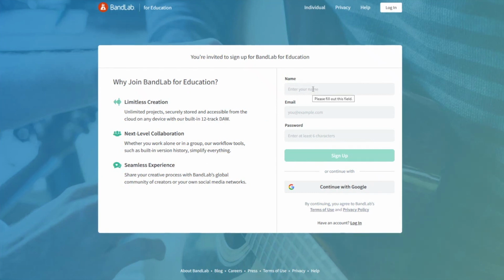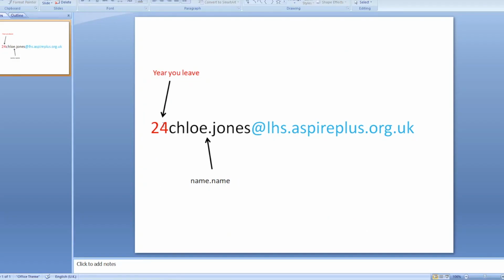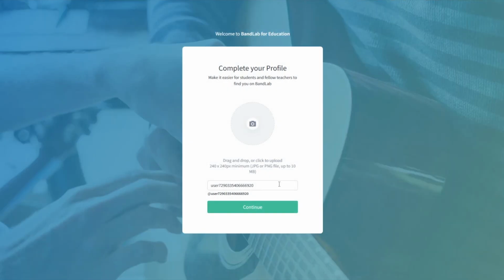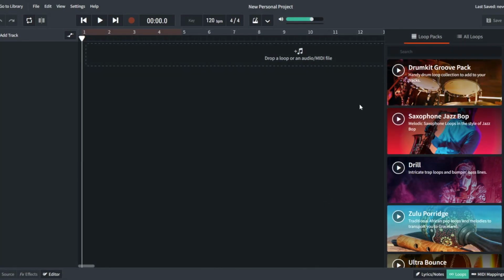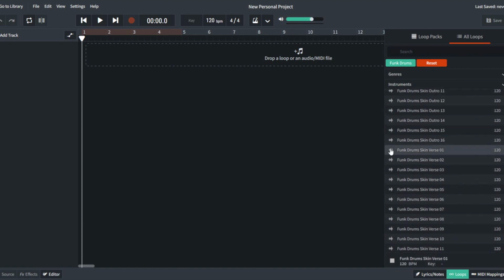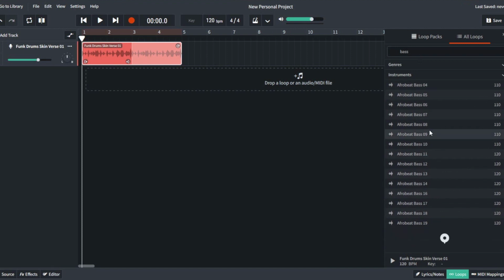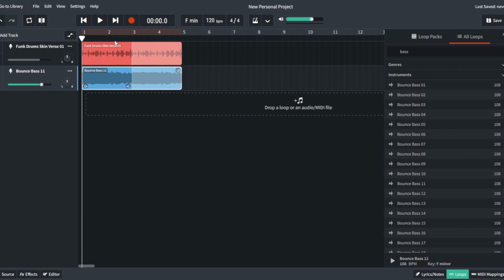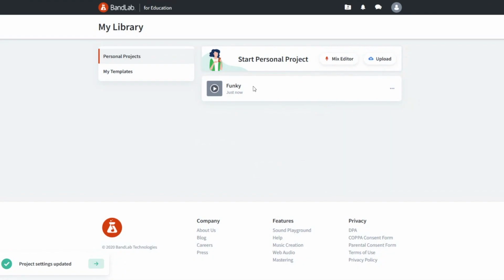Bandlab video ZERO - Intro to Bandlab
This is the first video in the series. It shows you how to sign up/log into Bandlab and how to get started.